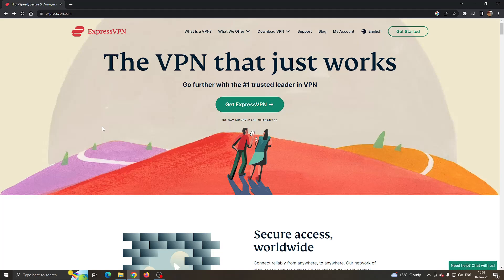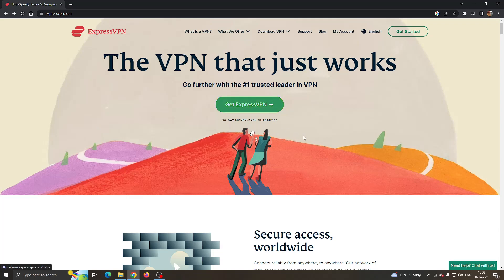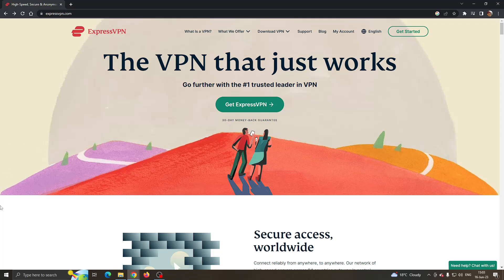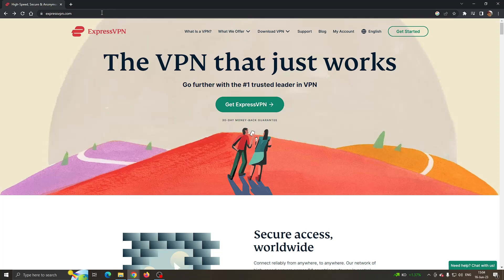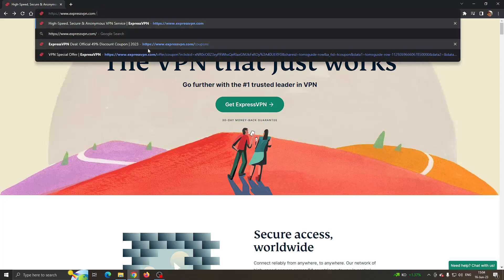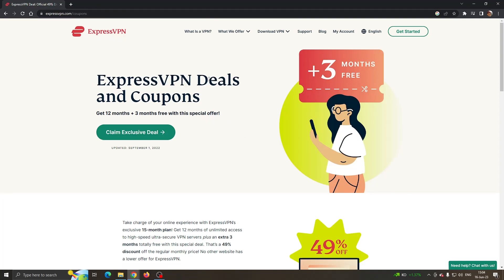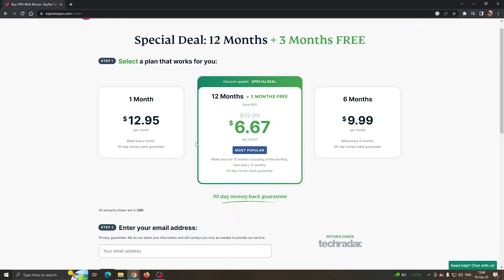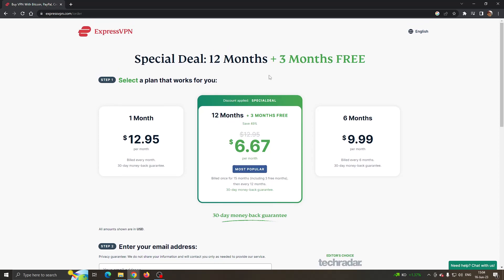ExpressVPN Coupon Code (Working 2024)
Today we talk about expressvpn coupon code,expressvpn coupon codes,expressvpn coupon code 2024,expressvpn discount coupon